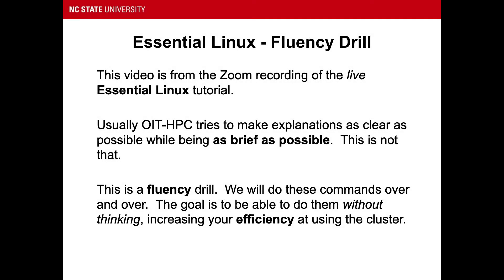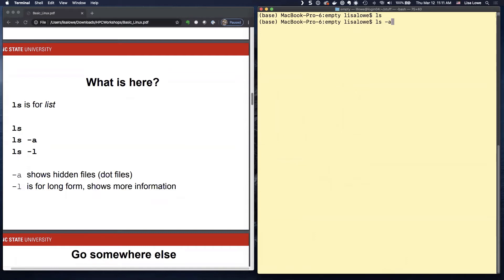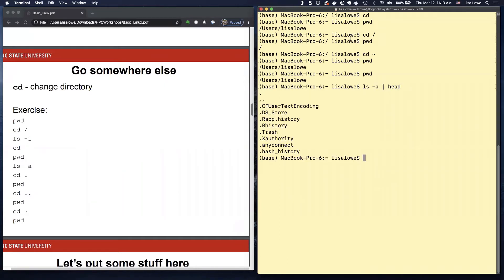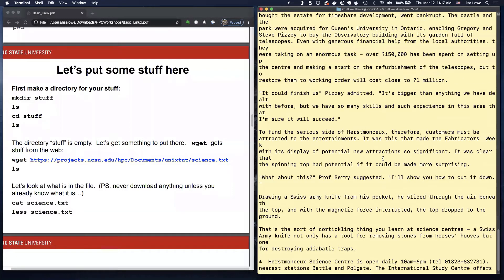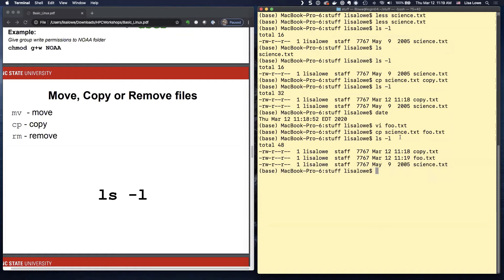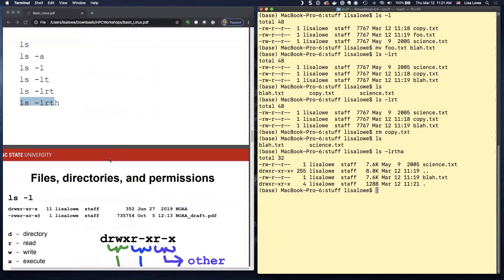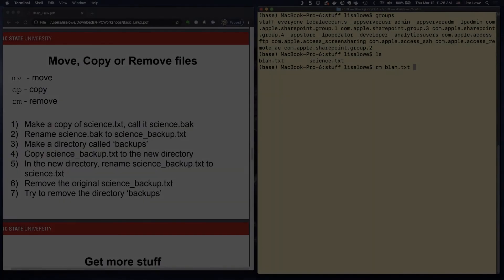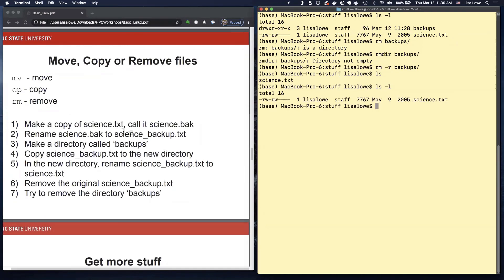Henry2: Essential Linux Commands - Fluency Drill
NCSU OIT Research Services, High Performance Computing (HPC), March 2020.
Presented by:  Lisa L. Lowe, PhD

This video is an excerpt from the live HPC Linux Essentials workshop held on March 12, 2020.

It drills the basic Linux commands so the user can be 'fluent' in the small subset of commands necessary to be productive and efficient when using Henry2.

It also explains directory and file permissions, and how to change them.